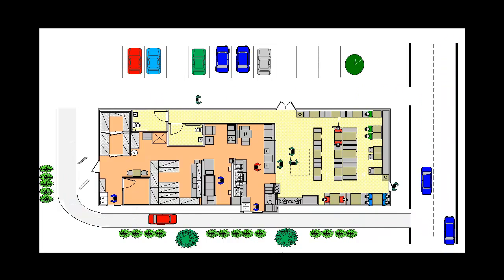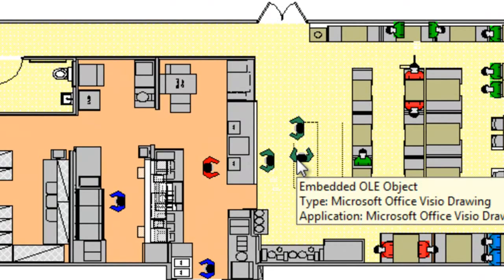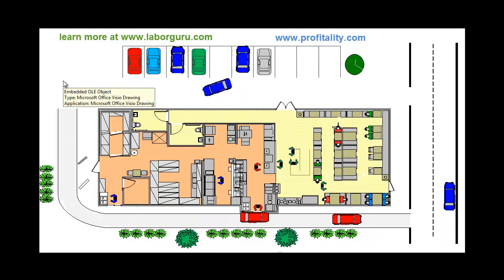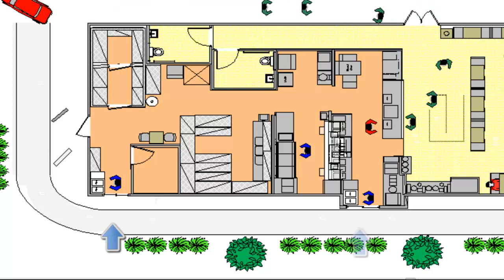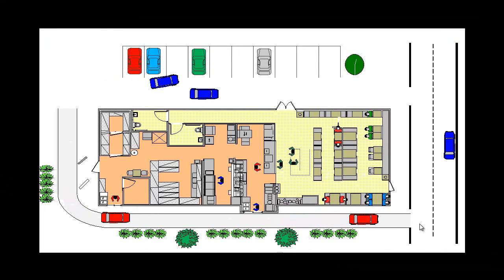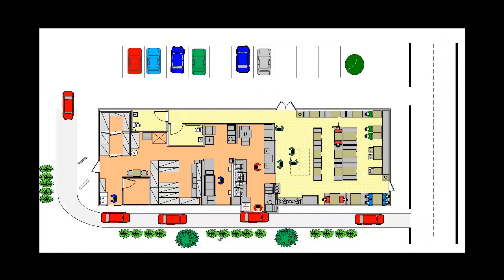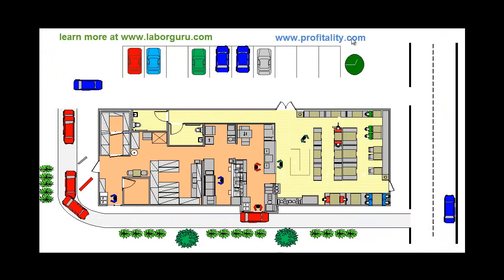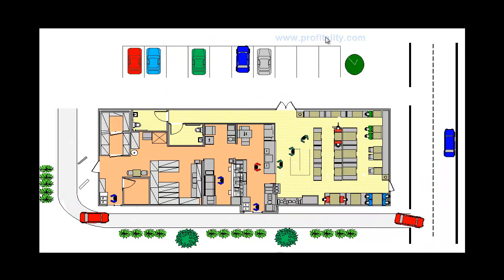Restaurant Simulation Discrete Event QSR Computer Simulation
Computer simulation using Arena, we have transitioned to SIMIO since, but it brings back some good memories.